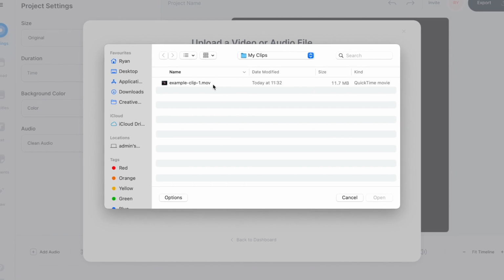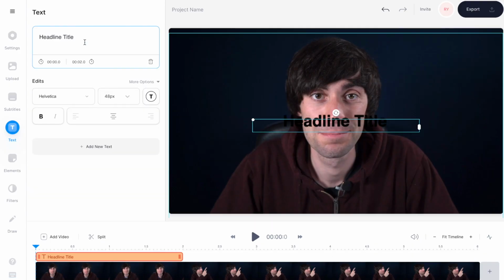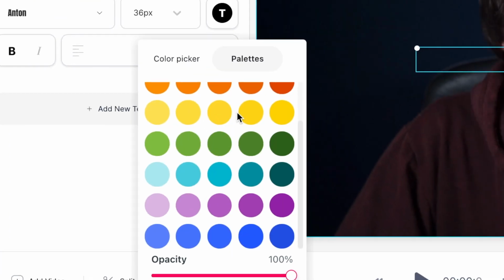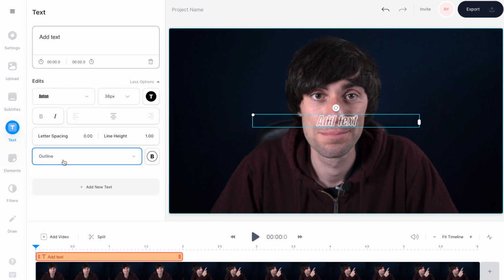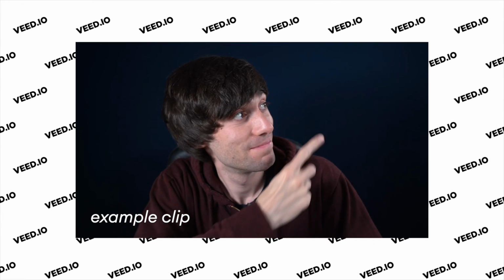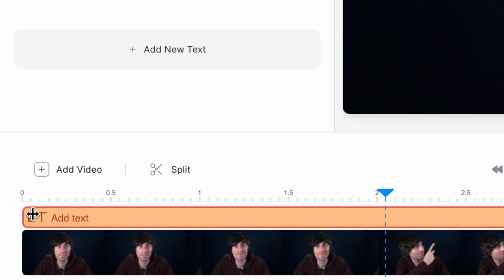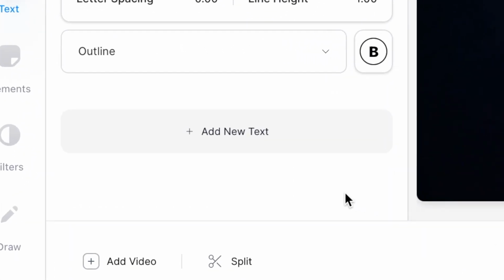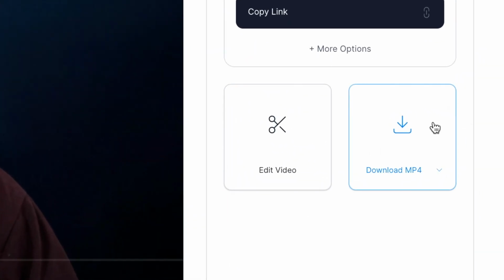Add Text to Video Online in 2022 - EASY METHOD for Youtube, Instagram & Tiktok Videos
Learn how to add text to a video using VEED’s online video editor.

In this simple tutorial, we cover how to quickly add text to video, how to add custom text, change the font, size and style and how to add automatic subtitles to a video online. This method will work for any videos, including Youtube, TikTok and Instagram.

How to Add Text to a Video - Step by Step

Go to Veed.io and select Upload Your Video, then Upload a File. Select your video and hit Open. Your file will then appear in the video timeline.

Select the Text icon in the lefthand toolbar and choose from the presets in the text edit menu.

Selecting one of the presets will automatically drop a text box on top of your video. In the menu you can also type what you want your text to say. You can also change the font, size and colour.

You can also adjust the positioning of the text by clicking and dragging the text box on the canvas.

To change the timings for when the text appears in the video, just just and drag the ends of the text box in the video timeline.

To export, go to the top right hand corner of the editor and hit Export, then export video. On the next page you can review your edit and if you are happy, hit download MP4 to download your video.

How to Add Text to a Video:

00:00​ Intro
00:22​ Editing Software and Importing Your Video
00:45​ How to Add Text using Veed
01:06 Changing Fonts, Size, Color
02:50 How to Export Your Video
03:08​ Outro

Good luck!

- 4k video quality
- Longer videos
- Custom fonts

Ryan & VEED.IO